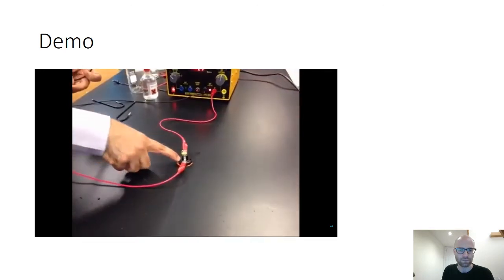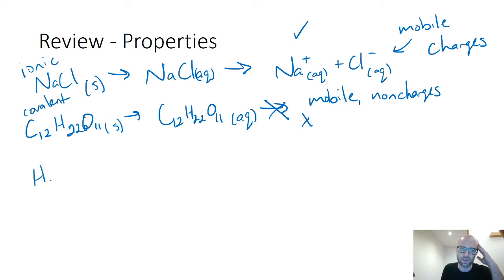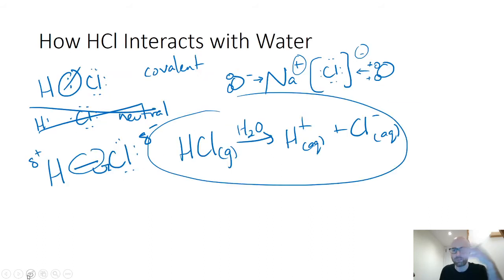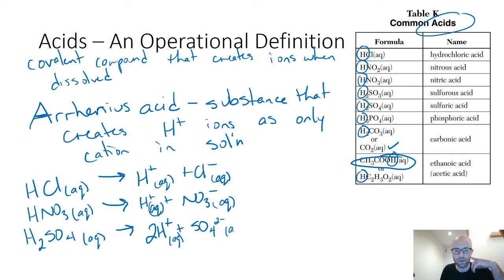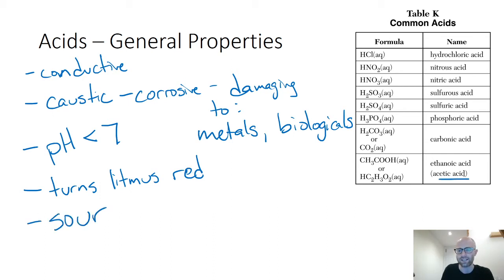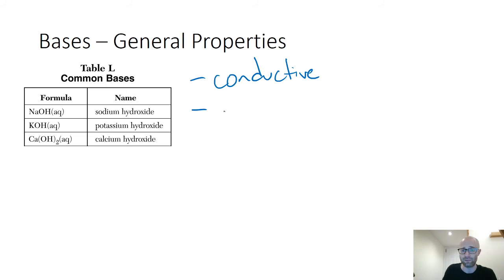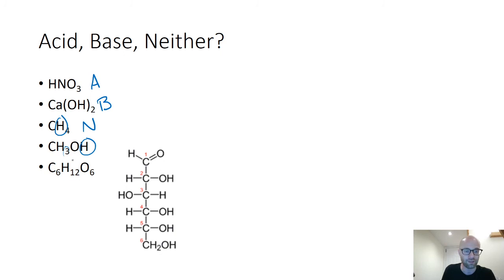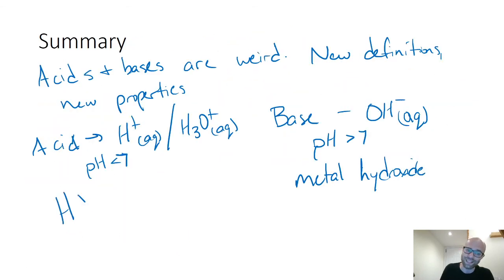R Chemistry 16.01 - Arrhenius Acids and Bases